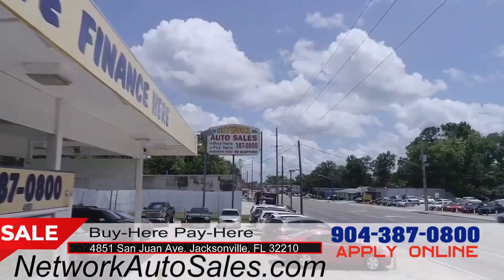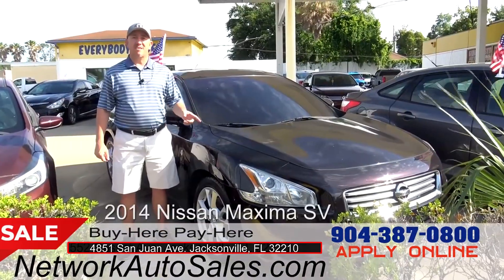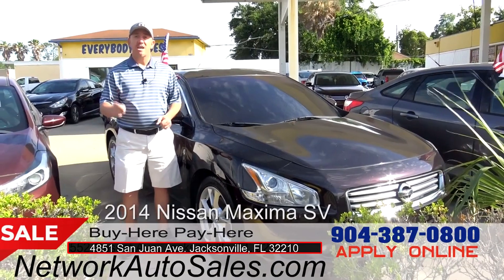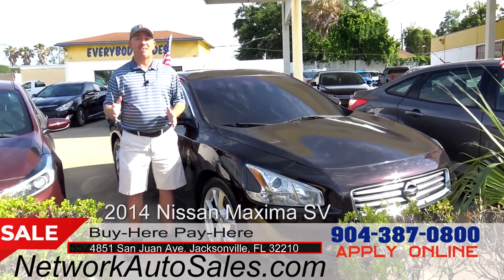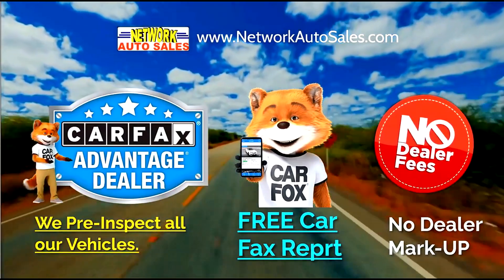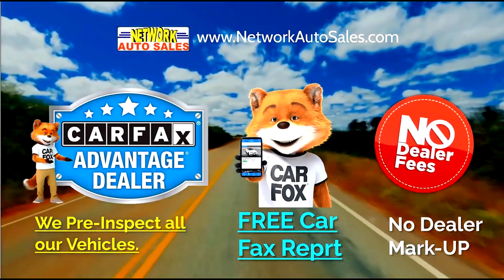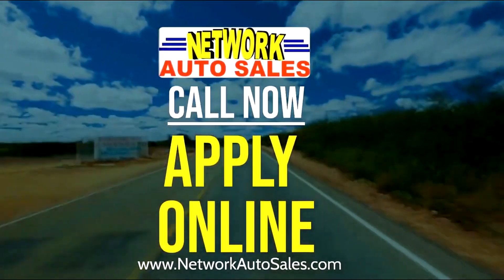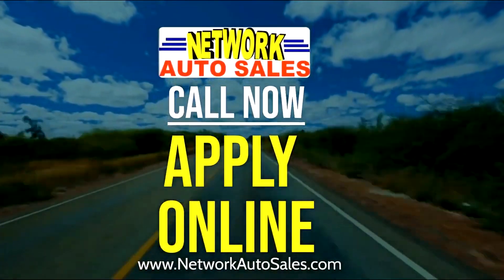2014 Nissan Maxima